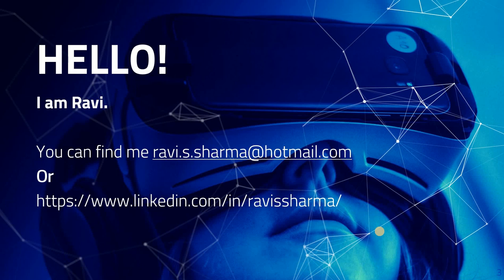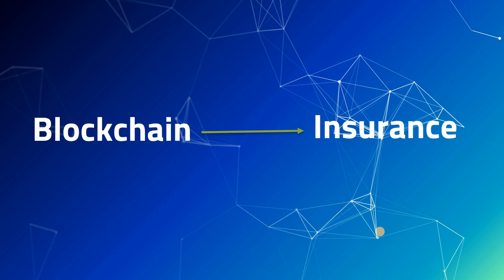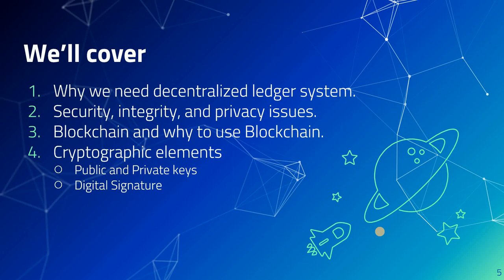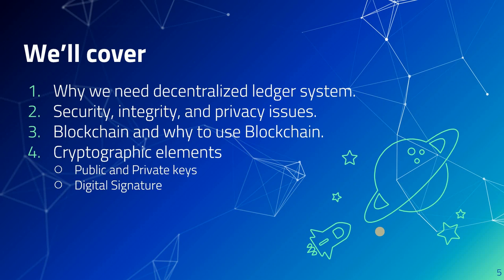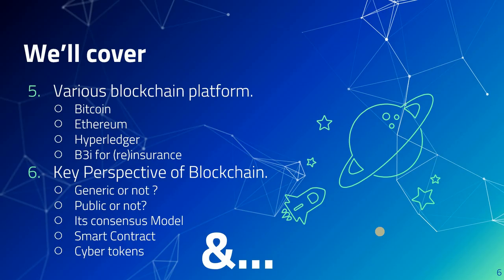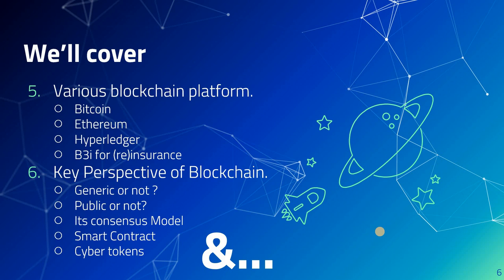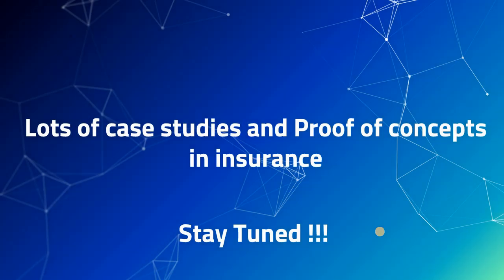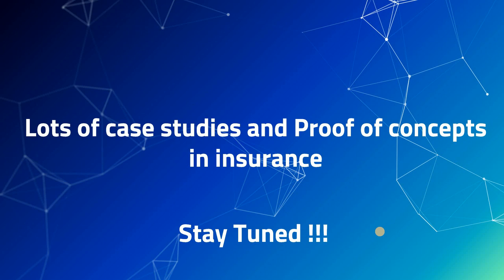Blockchain and Insurance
The insurance industry is changing rapidly and the main driving force behind these changes is technology. I must say that these are exciting transformations. Rapid development in technology and its impact on customer behavior, lifestyle, and expectation are driving innovation everywhere across the insurance value chain.